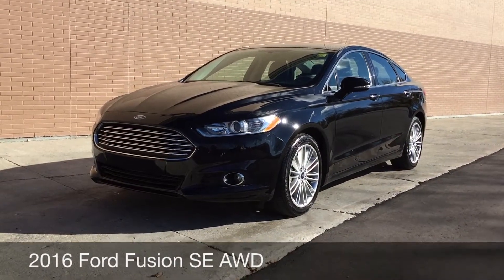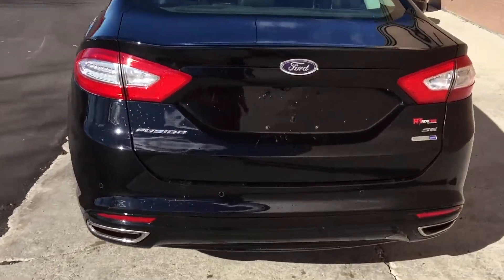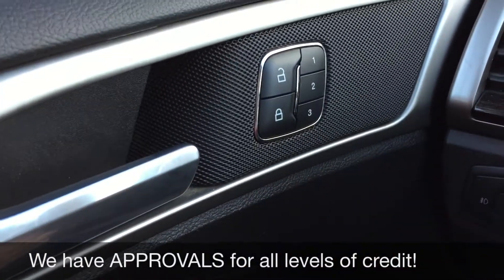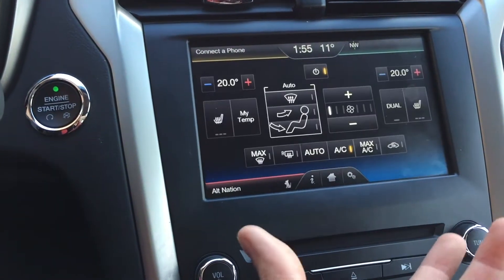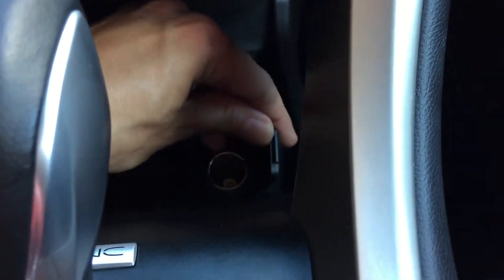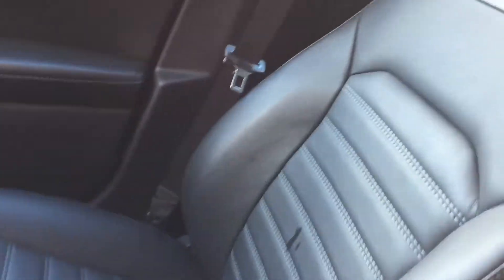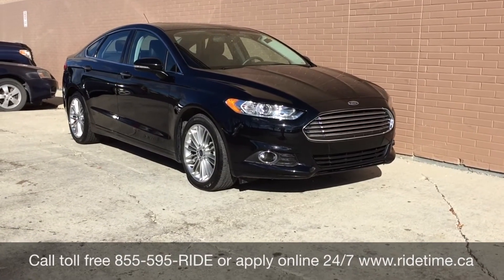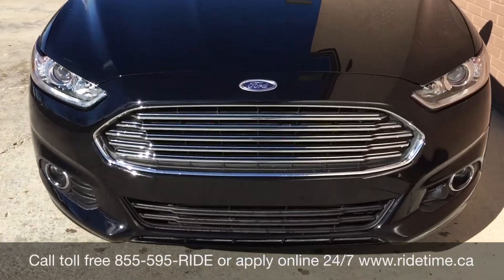2016 Ford Fusion SE AWD - Leather Heated Seats, Sunroof, Backup Camera, Alloy Wheels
Arrive in powerful style behind the wheel of our 2016 Ford Fusion SE All Wheel Drive in Shadow Black. Not only does Fusion excel in beauty, the 2.0 Liter 4 Cylinder EcoBoost with 270hp responds enthusiastically, and is combined with our 6 Speed SelectShift Automatic transmission. It delivers a quiet, vibration-free ride with the sure-footed stance of All Wheel Drive!

Inside, ride in luxury with Fusion's leading edge technology. Voice activated Ford Sync with SiriusXM and 911 Assist keep you fully informed on your drive while playing your tunes. Everything about the Fusion SE exhibits class and desirability. Find the controls easily within your reach, ample storage, navigation, heated leather seating, and many luxury features you simply don't find in other sedans of this class.

Ford pulls out all the stops when it comes to the safety of you and your passengers. Eight airbags, ABS, tire pressure monitoring and electronic stability control keep the people you care about protected. MyKey, SOS post-crash Alert and optional Adaptive Cruise Control w/collision warning are added features that make Fusion a smart investment. Fusion SE is a superb combination of beauty and brains. You will love this model! We are Family Owned and here to make your car buying and ownership enjoyable!